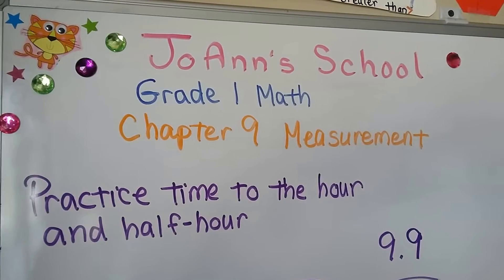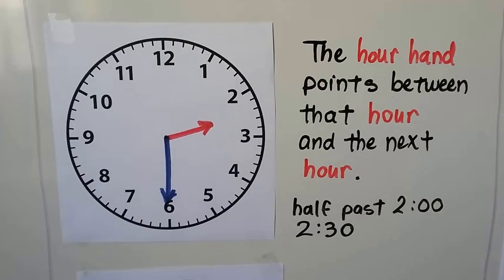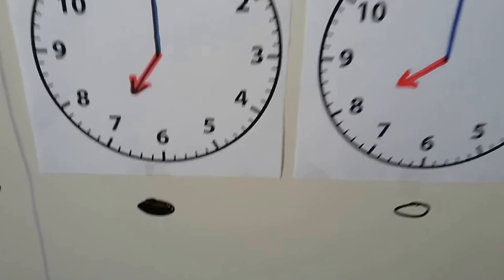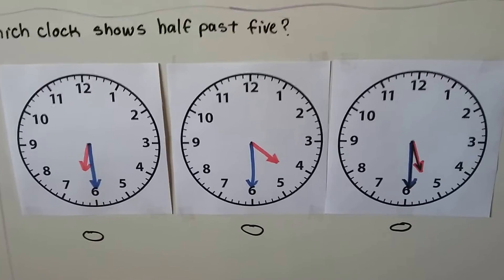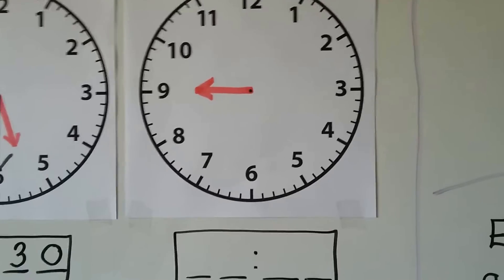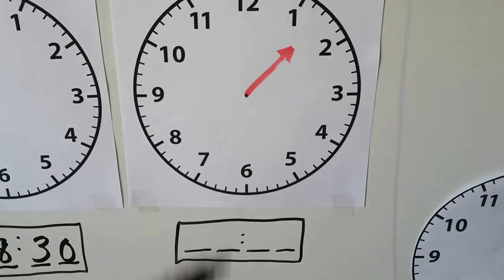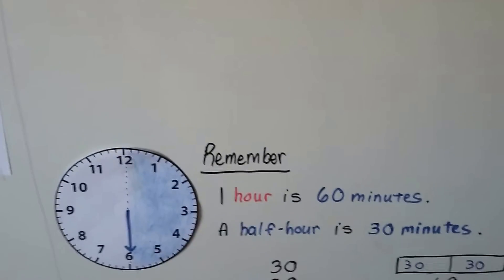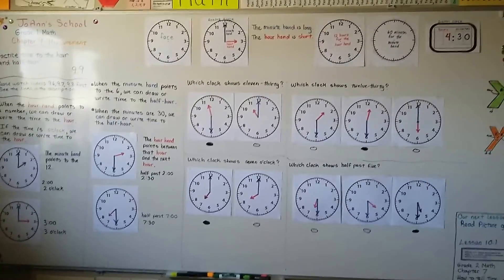Grade 1 Math 9.9, Practice time to the hour & half-hour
This is a review of what we have learned so far. How to tell time to the hour and half hour on an analog clock, where the minute hand points for o'clock and half past, half past as 30 minutes, 1 hour as 60 minutes. See below for links to Grade 2 videos about time to the minute and more.